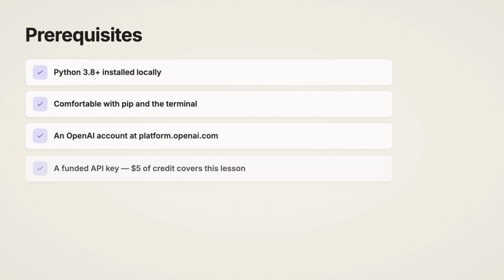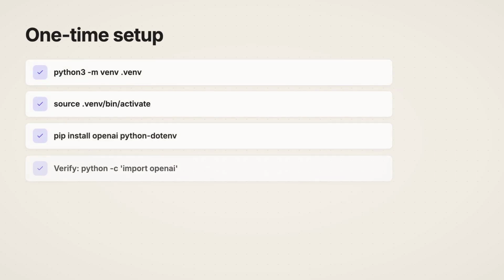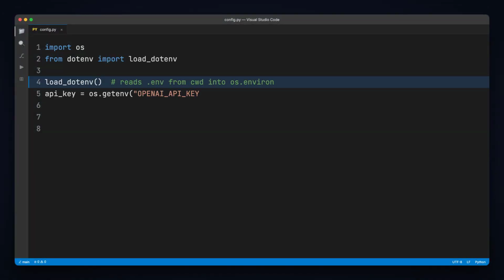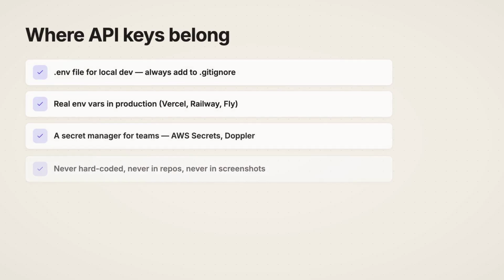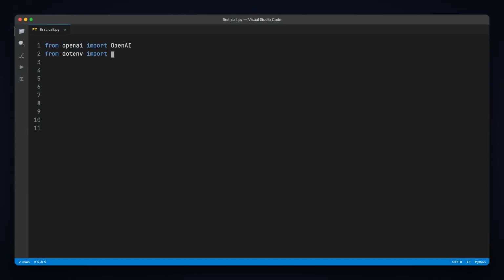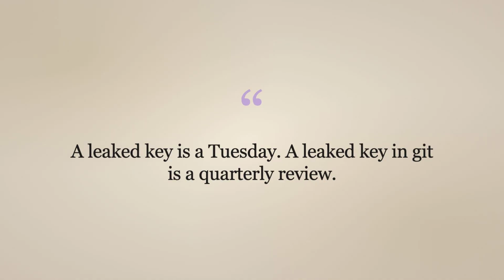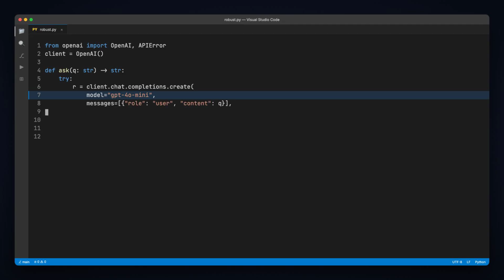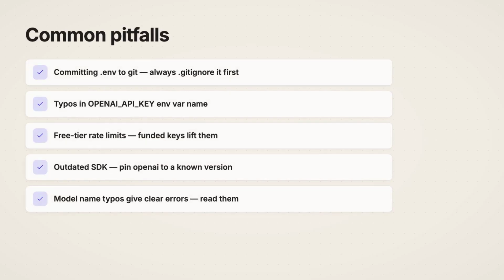Getting Started with OpenAI Python Client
This video covers the prerequisites and one-time setup for using the OpenAI API with Python, including installing Python, setting up a virtual environment using "venv python", and obtaining an "api" key. We demonstrate how to load the "api keys" using the `dotenv` library in Python code and discuss common pitfalls like committing `.env` files to Git and typos in "environment variables" names. This is essential for proper "development" practices.